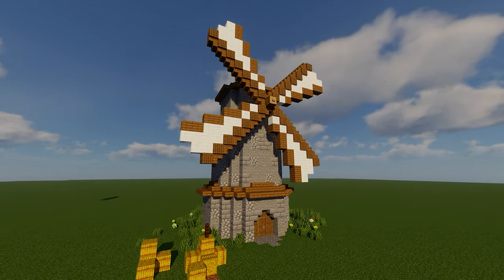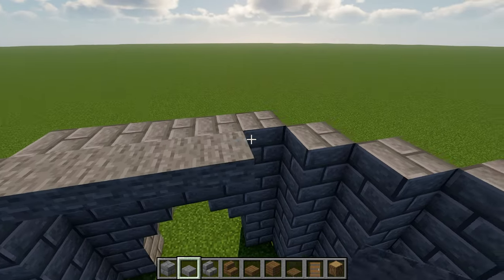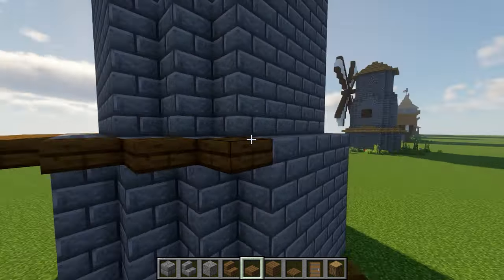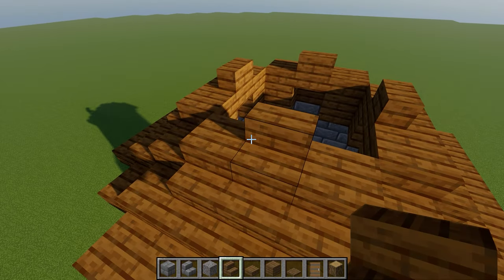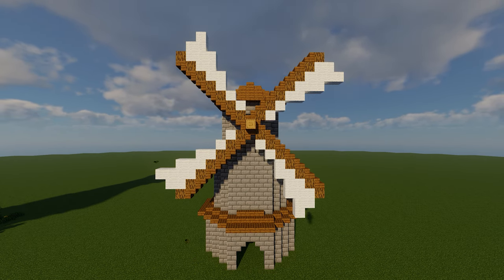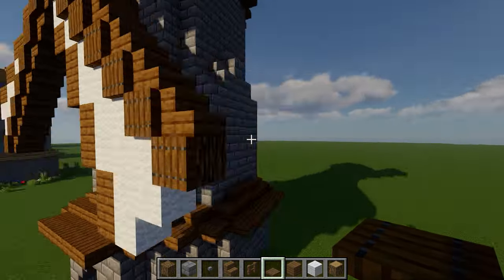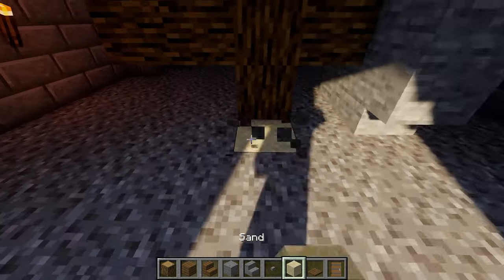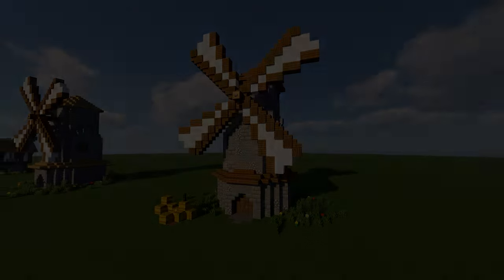Minecraft: How To Build A Stone Windmill Tutorial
An easy tutorial on how to build a medieval windmill in Minecraft.